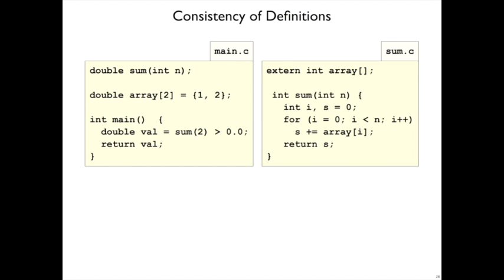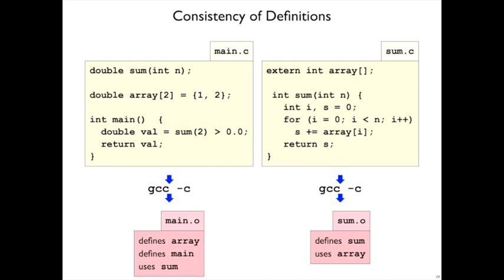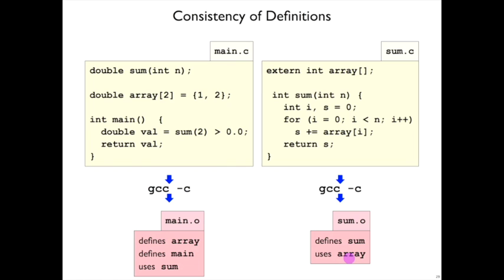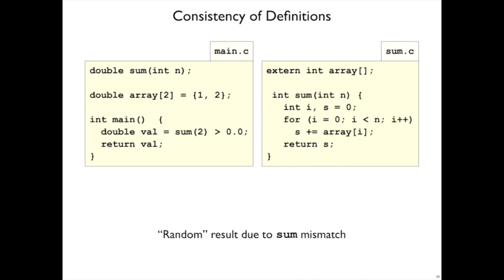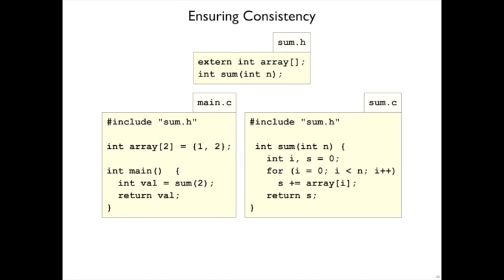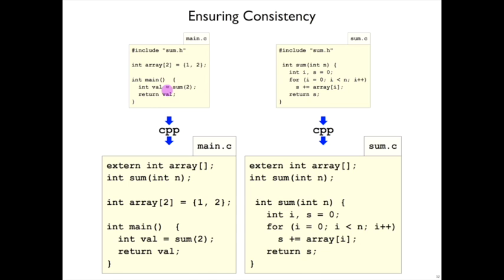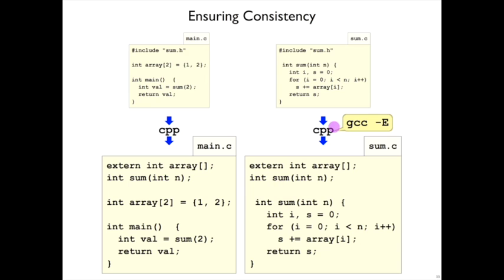Linking 4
Using include to ensure that declarations match definitions across files